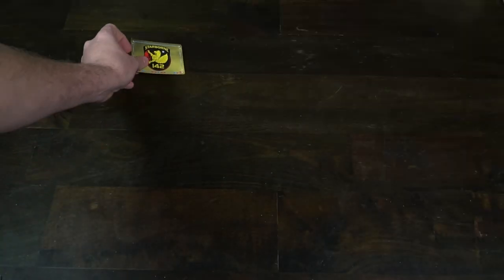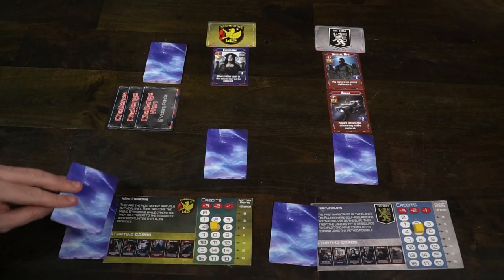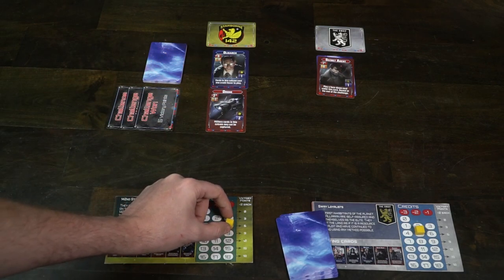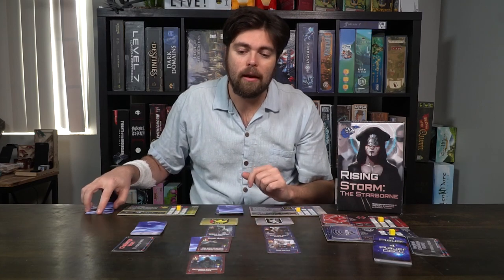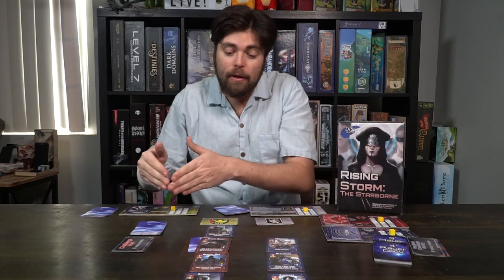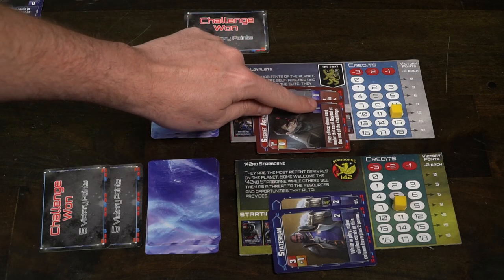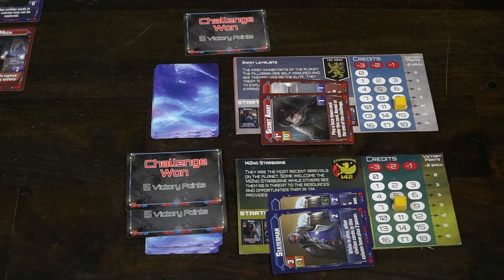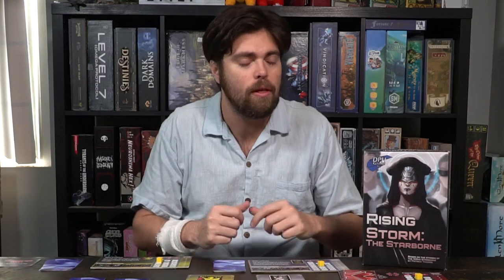Rising Storm: The Starborne - Board Game Review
Rising Storm: The Starborne Review by Unfiltered Gamer